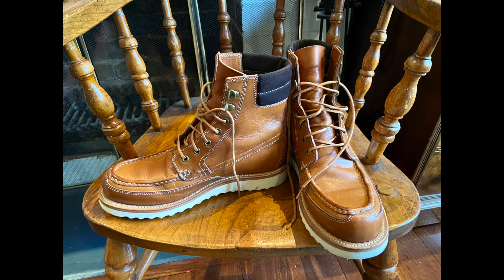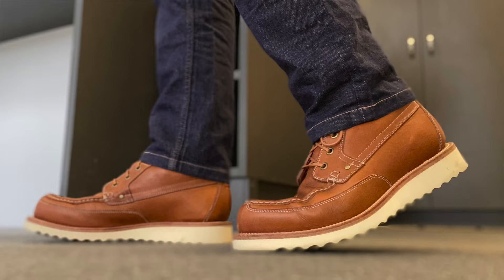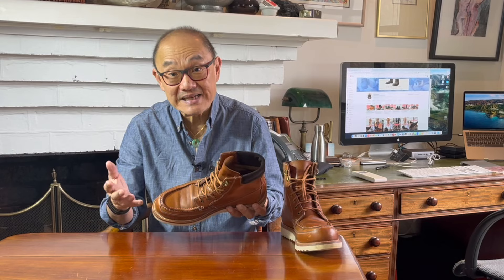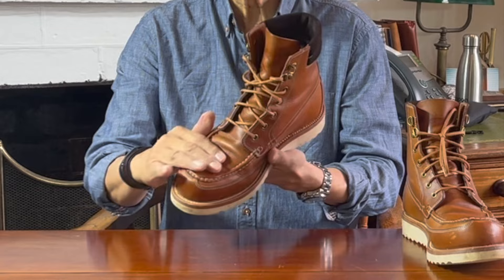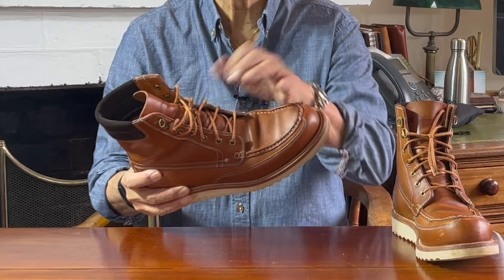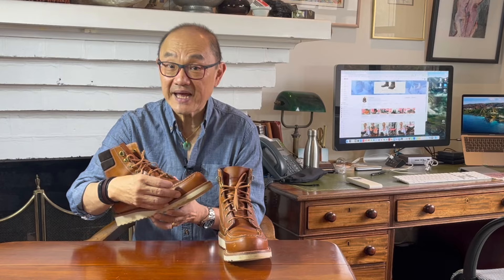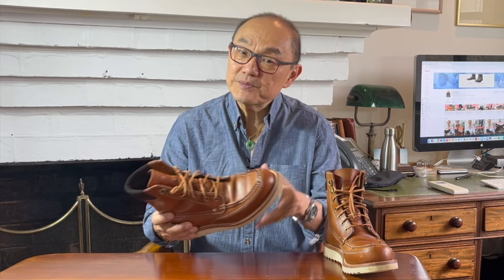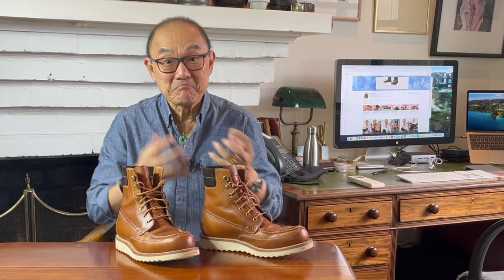Grant Stone Field Boots After Three Months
I’ve been able to take these Grant Stone Field Boots out on some tough muddy and scrubby hikes in the three months I’ve owned them. How did they shape up?

Chapters
00:00 Introduction
00:28 Welcome
00:51 Grant Stone
02:57 Style & Construction Reminder
08:15 How It Has Worn including Long-Term QC
11:43 Conditioning
12:42 Summary